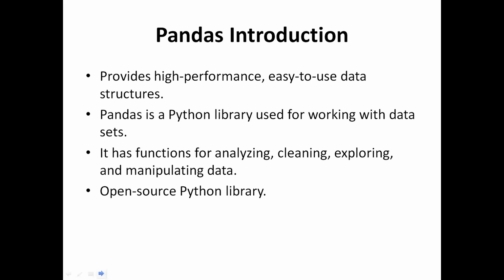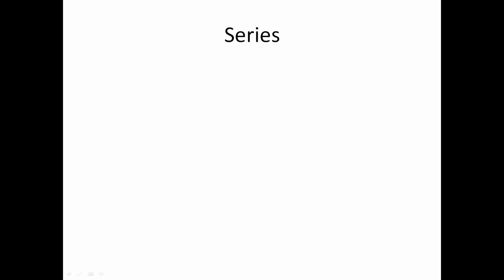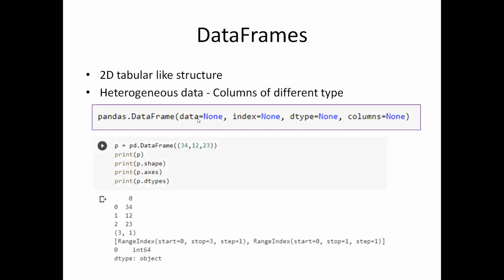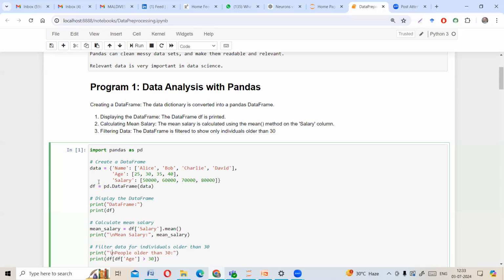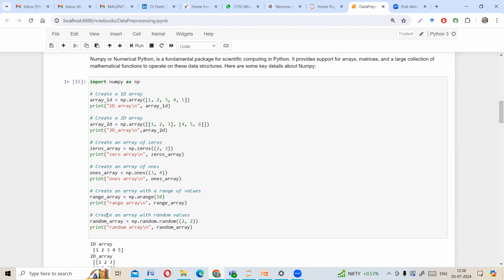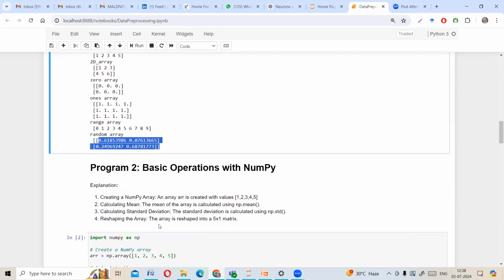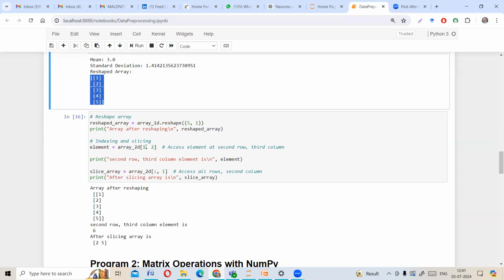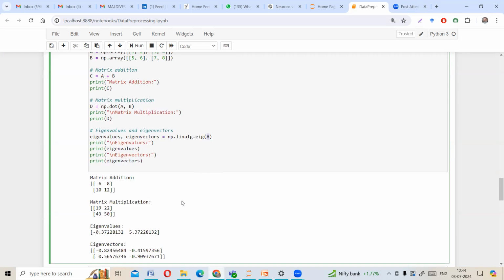3.18 Preprocessing Numpy Pandas